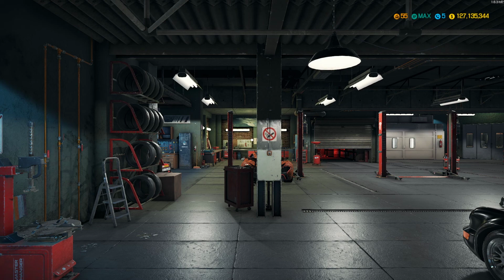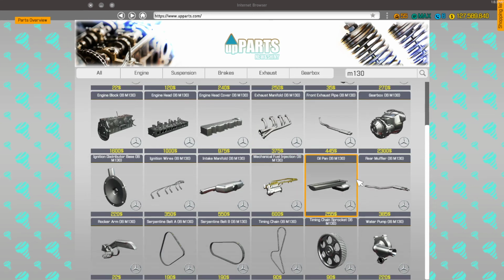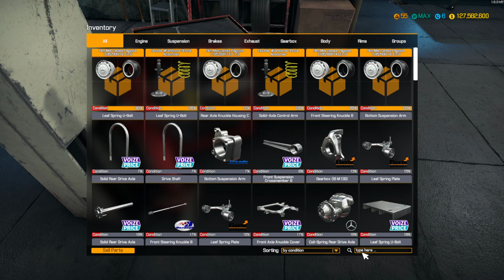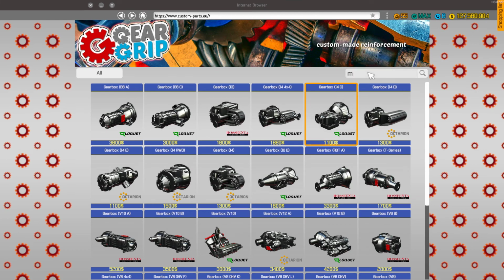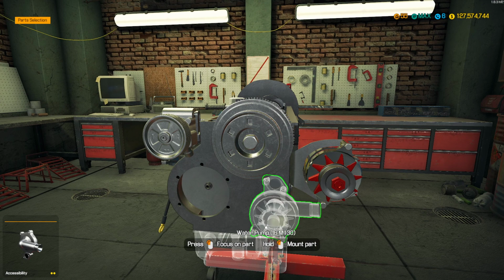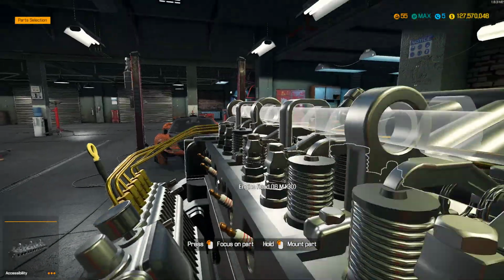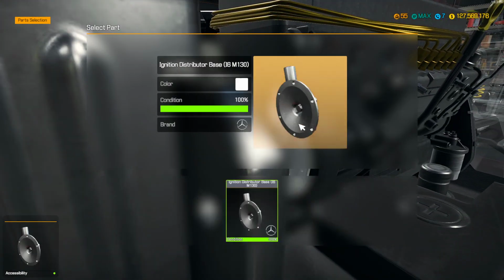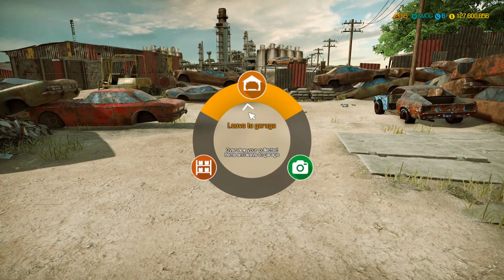Junkyard Pickups #86 - Car Mechanic Simulator 2018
Here we have the second of the new Mercedes cars I found in the junkyard last time, this is the Mercedes Benz 250 "Pagoda" model. The car dates from 1963, so it's a classic, but unfortunately not as valuable as I'd hoped.